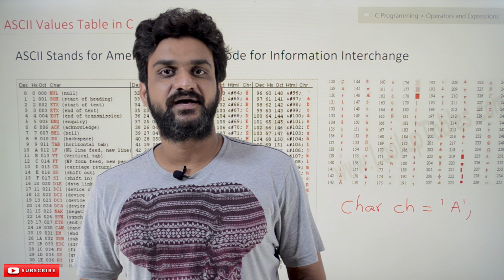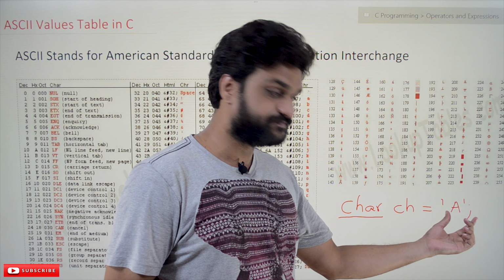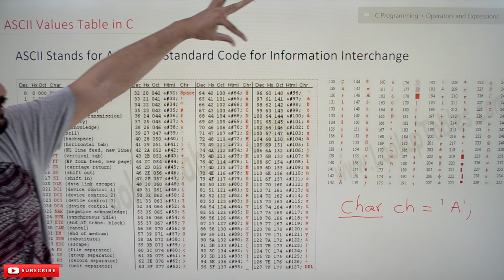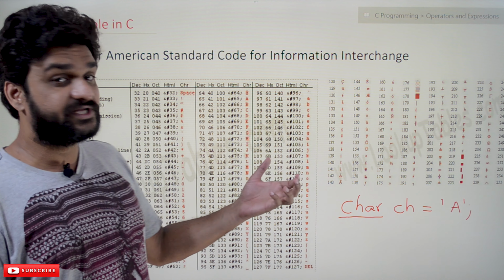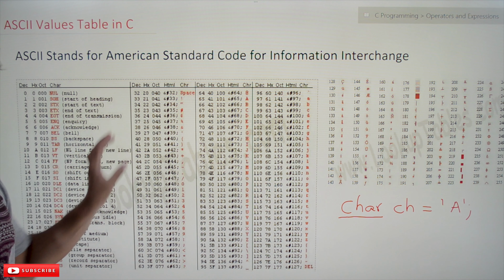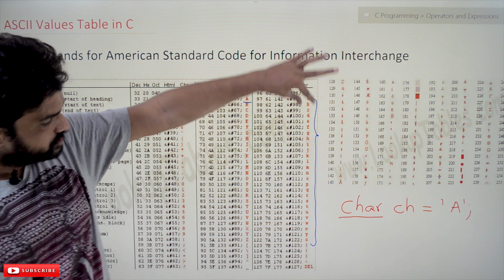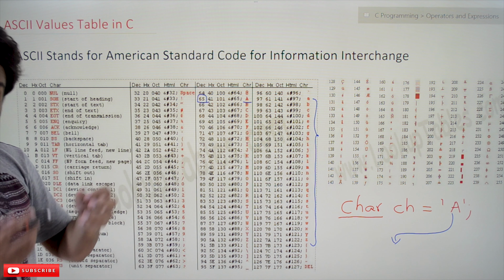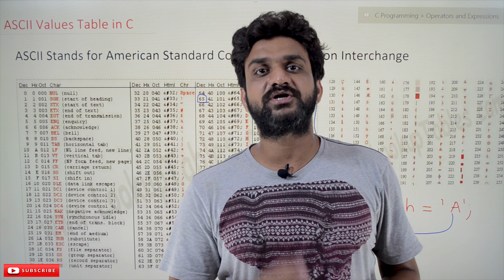[OLD VERSION] ASCII Values Table in C || Lesson 28.2 || C Programming || Learning Monkey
ASCII Values Table in C

In this class, we will discuss on ASCII Values Table in C.

In our previous discussion on data types, we have discussed the definition of character variables.

The image below is the definition of a character variable.

Whenever we define a character variable, each character will have a unique code, which will get stored in the memory.

Those unique codes are called ASCII Codes.

ASCII Stands for American Standard Code for Information Interchange.

The earlier C Compilers are 7-bit ASCII Codes. With seven bits, we have 128 unique codes.

Later the American standards had extended ASCII Value codes to 8-bits. Now the total ASCII codes are 256, numbered from 0 to 255.

Char ch = ‘A’; the above definition states that “ch” is a character variable storing uppercase alphabet A.

In the above ASCII code table, the uppercase A is assigned a code of 65. The binary equivalent of the uppercase A is 1000001.

Now, this 8-bit code will be stored in the memory.